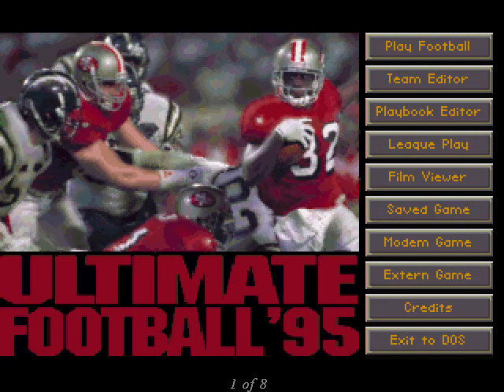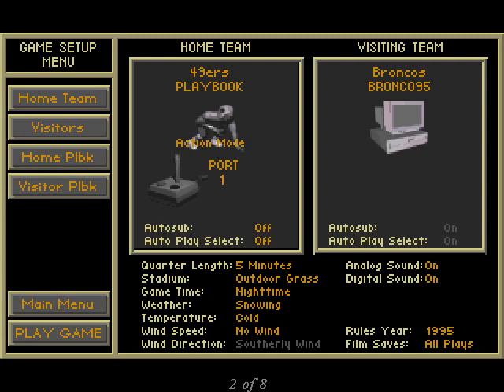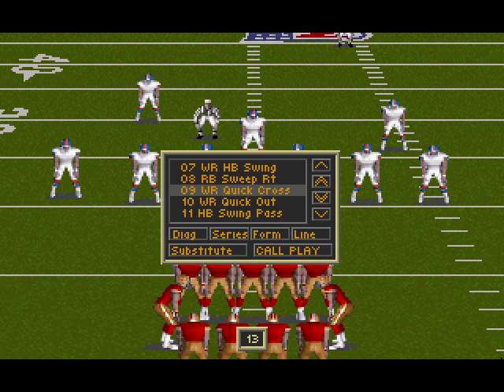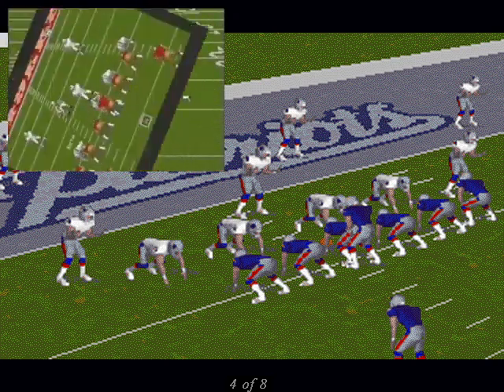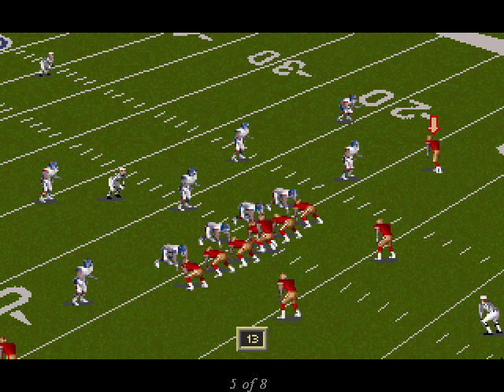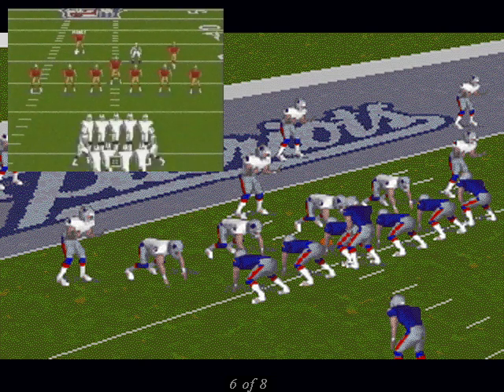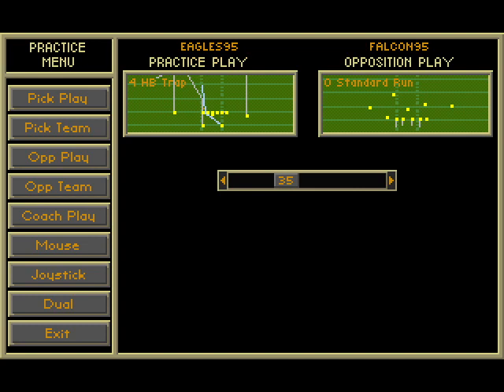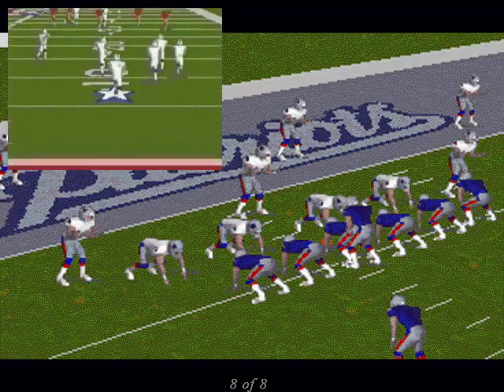Ultimate Football '95 (DOS, 1995) Retro Review from Interactive Entertainment Magazine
This review is from Interactive Entertainment Magazine (Episode 17 - September 1995) .  A multimedia CD-ROM magazine which ran for 23 issues.  More information about the magazine and download links for the discs can be found